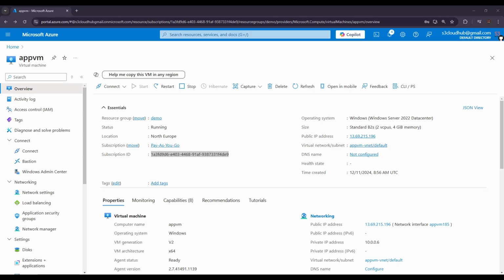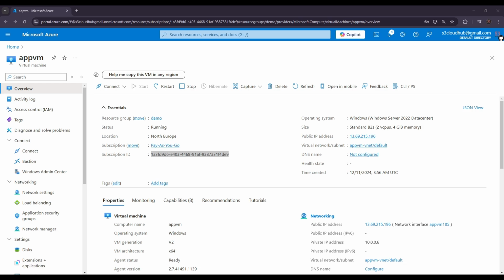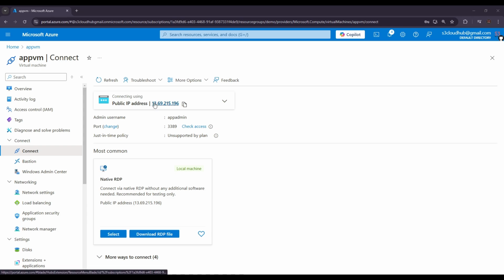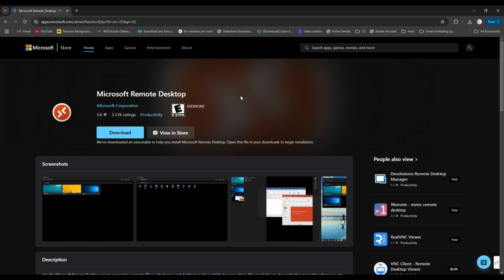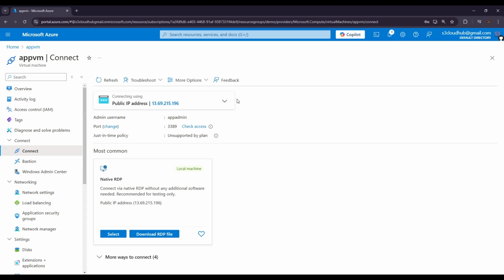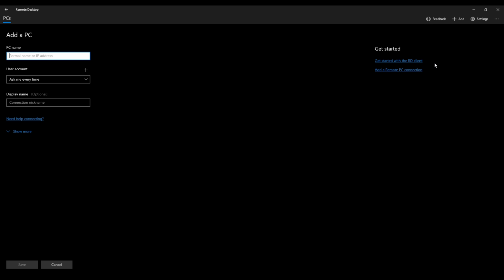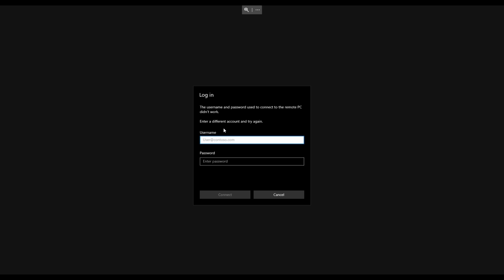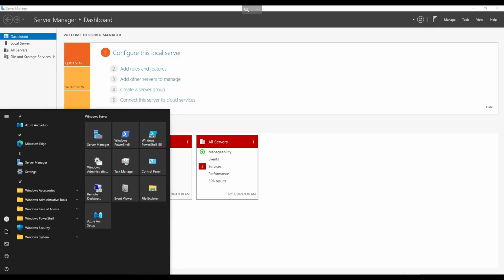Connecting VM to the Windows OS | Virtual Machine to the Windows Operating System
Learn how to seamlessly connect a virtual machine to a Windows operating system in this step-by-step tutorial. Whether you're setting up a VM for development, testing, or learning, we'll guide you through:

Setting up a VM on your preferred platform (Azure, AWS, GCP, or local).
Configuring remote desktop or SSH access to Windows OS.
Troubleshooting common connectivity issues.
Perfect for beginners and IT pros alike, this video simplifies the process of connecting to your VM and optimizing its performance on Windows.